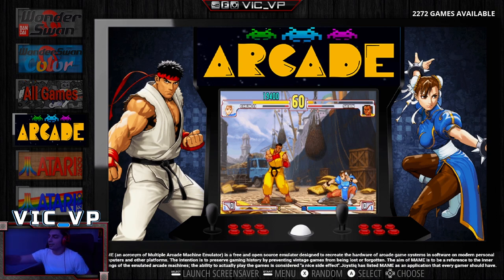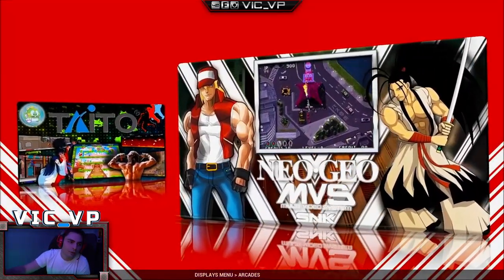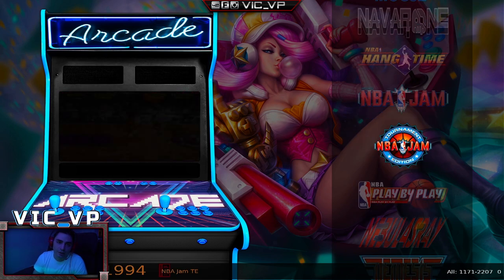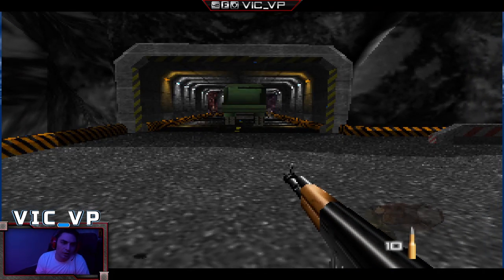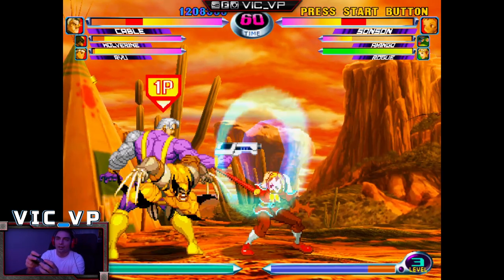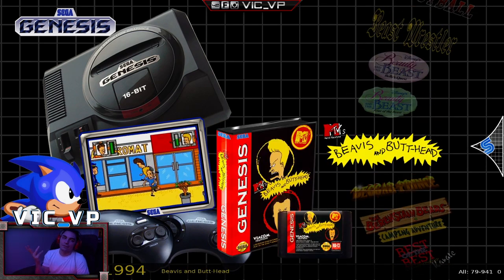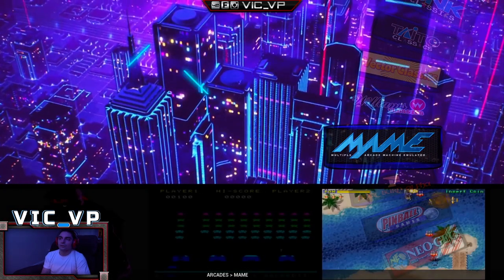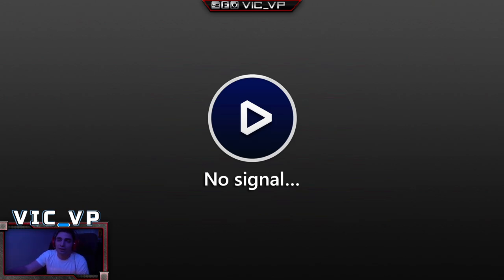Buyers Guide - Retropi/ Rasp Pi Arcade Builds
Fan Mail:
Vic_VP
34-38 38 Street

00:00 Intro
00:16 Overview
04:29 Attract mode appearance
06:33 Arcade games quicklook
11:00 Retro Consoles look
14:00 Golden eye experience /n64 details
15:30 Marvel vs Capcom 2 dreamcast
19:12 Capcom vs Snk ps1
21:00 more retro consoles
22:50 Handhelds
23:40 Collections wheels
27:30 Attract mode look
30:30 How to shut down